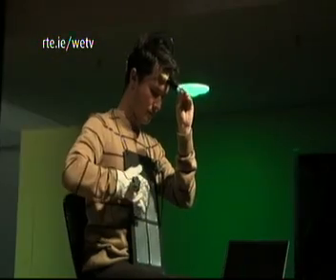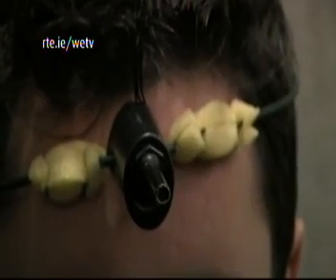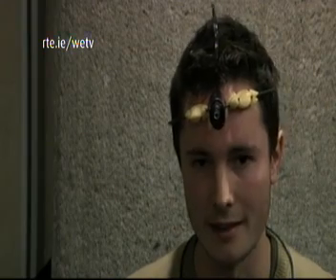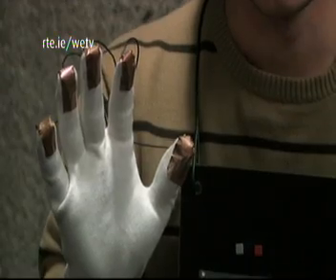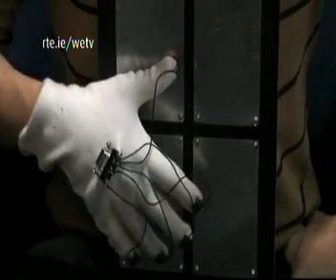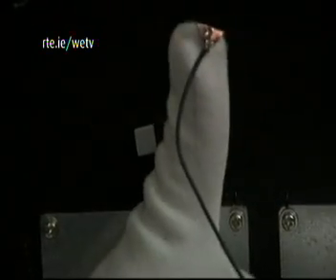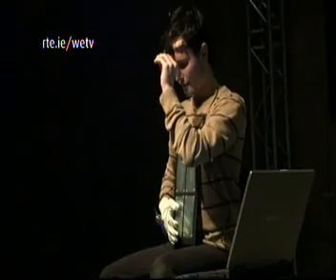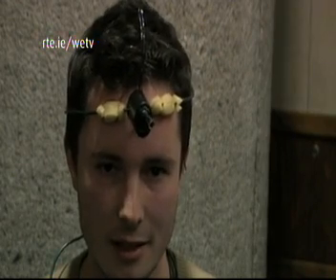OFF THE WALL - ELECTRONIC UNICORN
Georg Holzmann calls his instrument The Electronic Unicorn. The unicorn interface consists of 3 main parts: a glove with contacts on the fingertips, a board with 4 contact plates and a potentiometer on the forehead, the unicorn.

The goal of the interface is, to be able to control various parameters at the same time.

Additionally there are two buttons on the board to change between presets.
Georg is studying engineering and builds his instruments for the internet.

Join Liam McCormack for WE tv Saturday and Sunday Mornings on RTÉ Two.